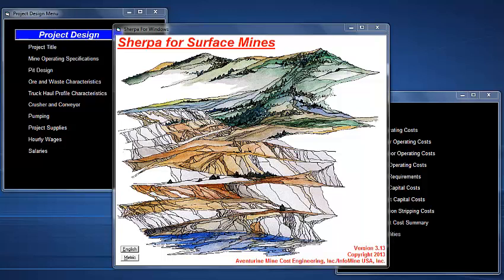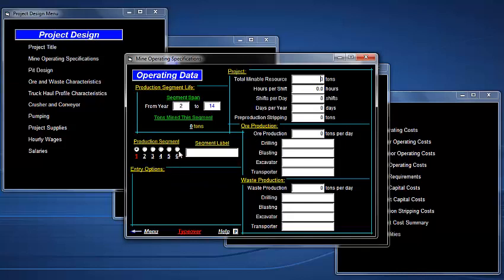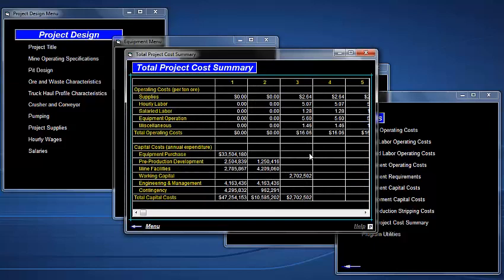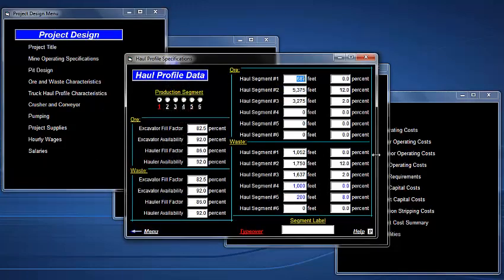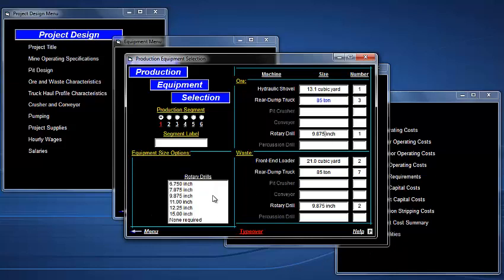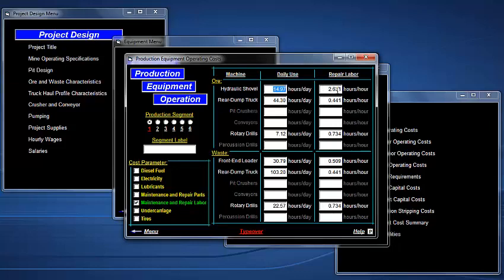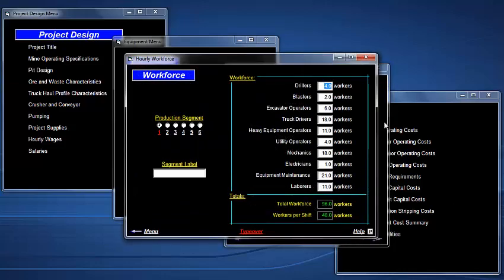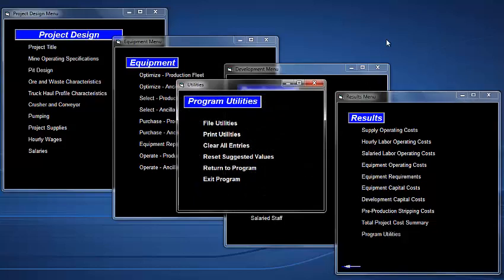Sherpa for Surface Mines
Sherpa for Surface Mines is an innovative, engineering-based software system that helps you estimate the costs of open-pit mining. Sherpa combines engineering-based estimating procedures with cost data from CostMine’s Mining Cost Service to determine the pertinent capital and operating costs associated with surface development and mining.